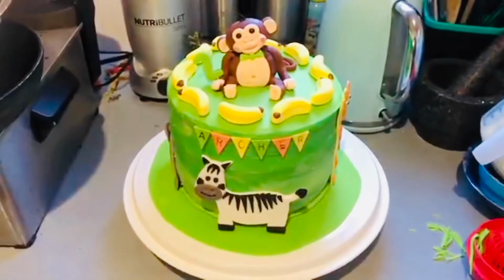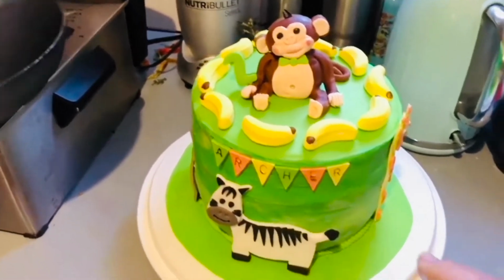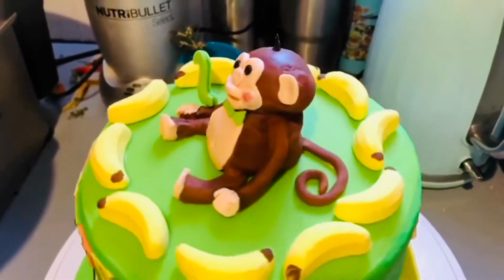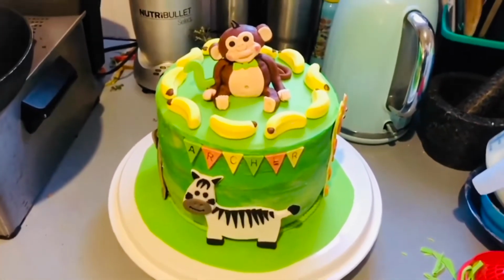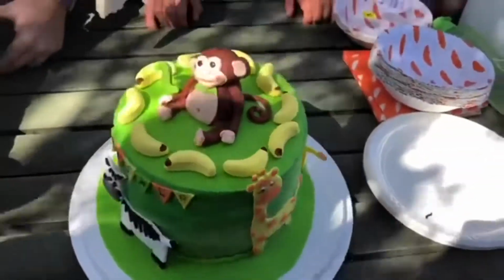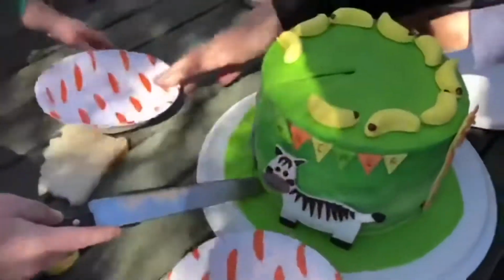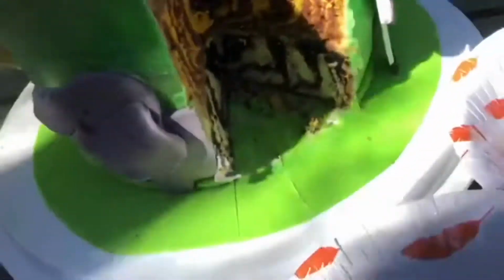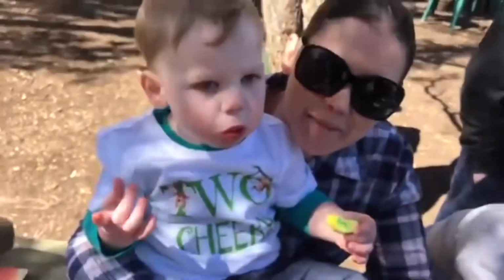Zoo Safari Animal themed cake | August 2018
Celebrating Archer turning 2 in August 2018 we went to our local zoo and I made a zoo themed cake with multiple flavours. Choc/vanilla, choc/orange, choc mud/vanilla.